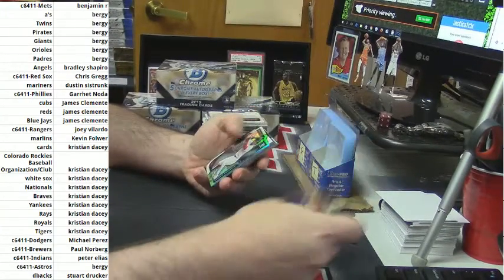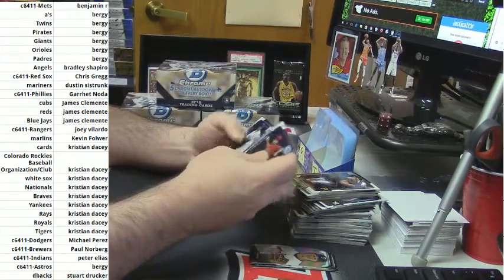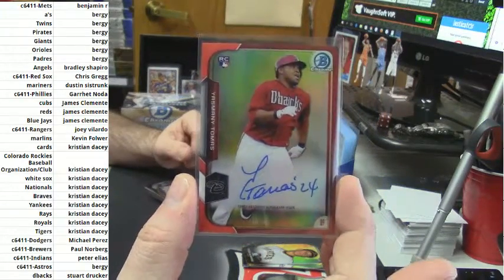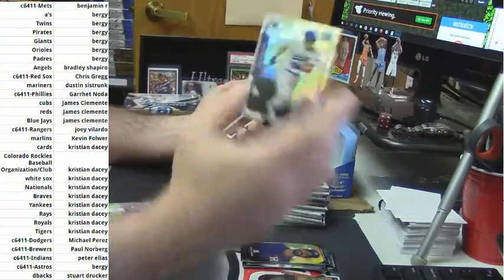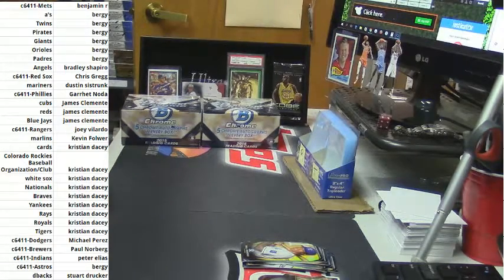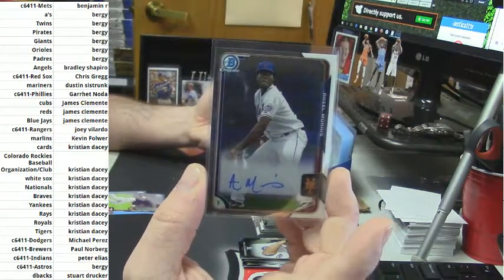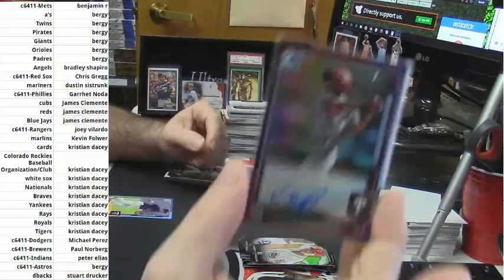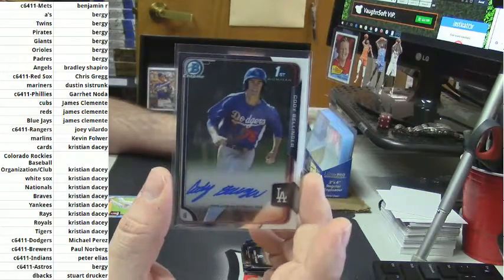2015 Bowman Chrome Jumbo PYT 007